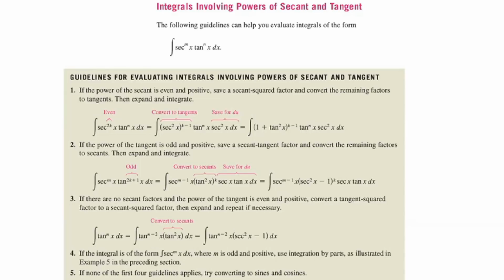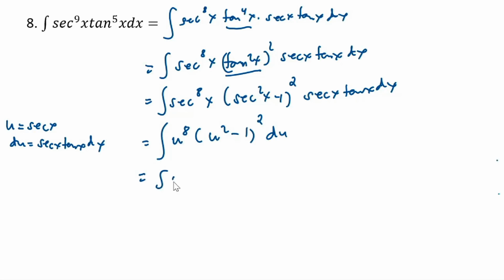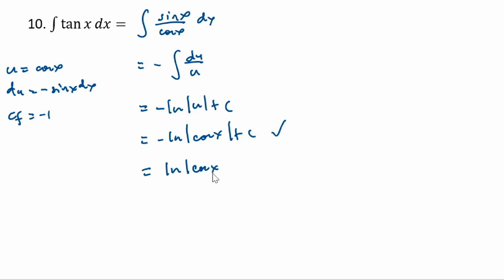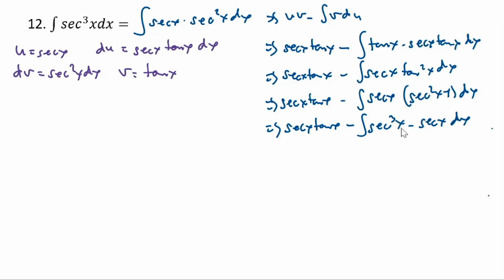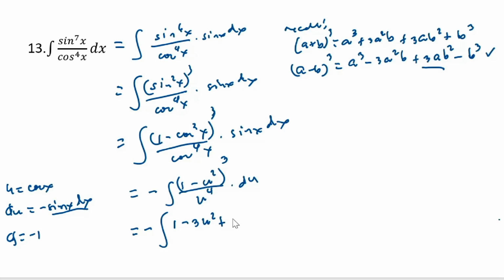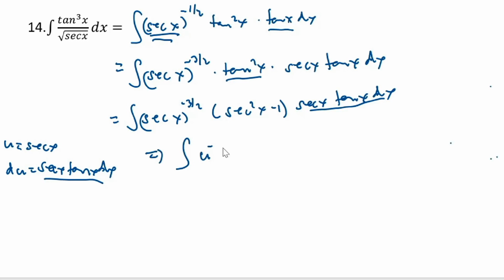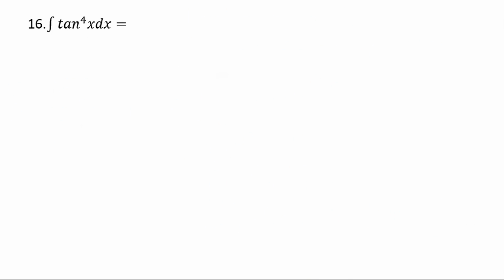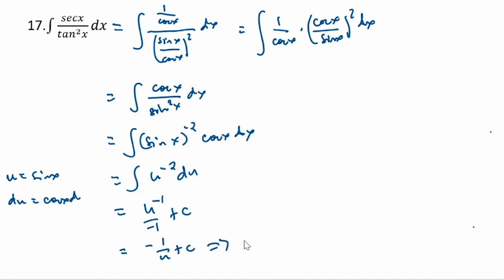Integral Calculus: Powers of Secant and Tangent